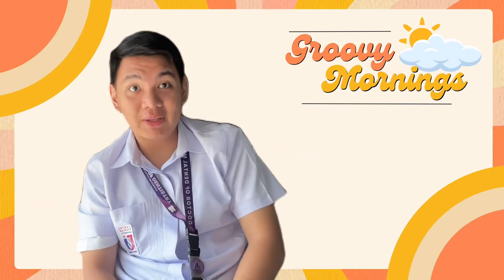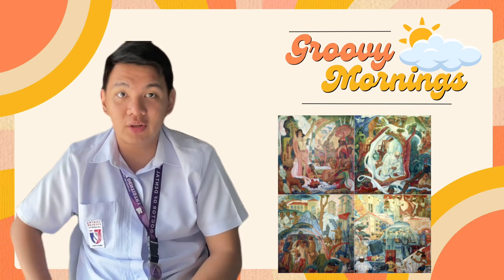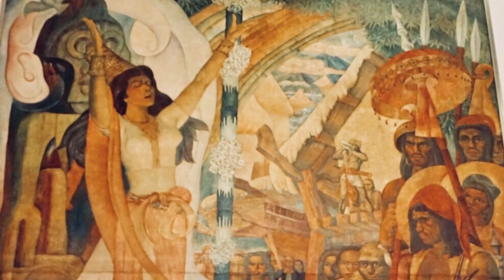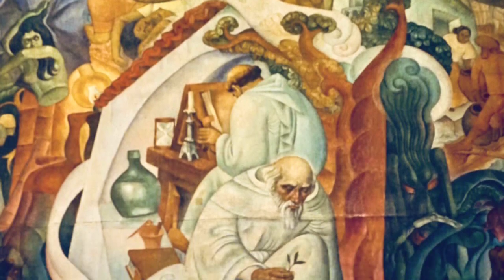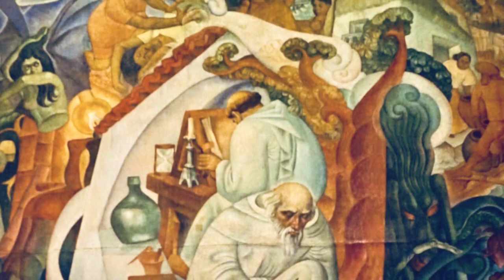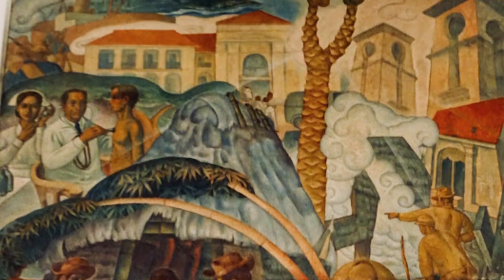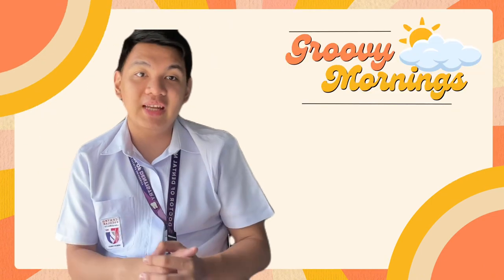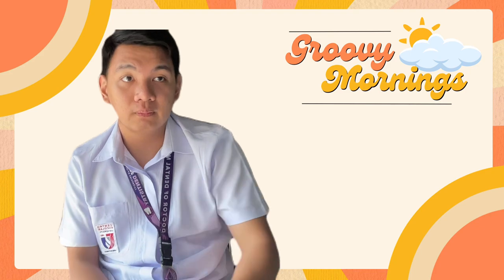Guevarra, Pierre Henri E. - Art App (5:00-6:15)